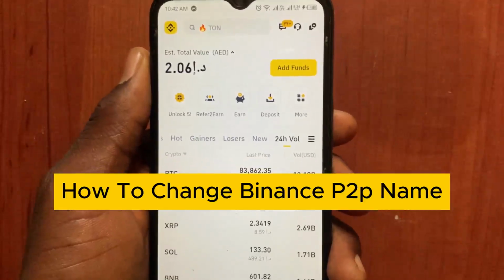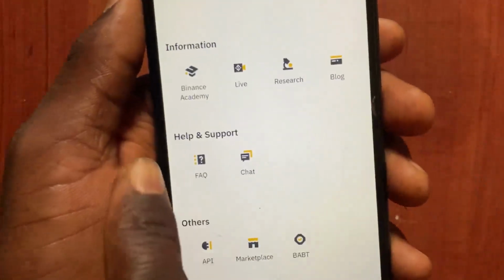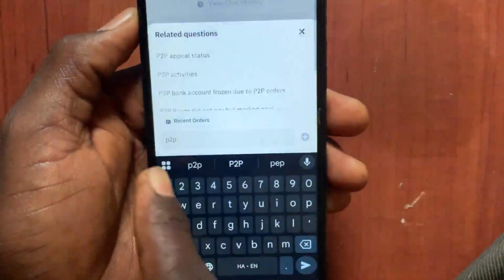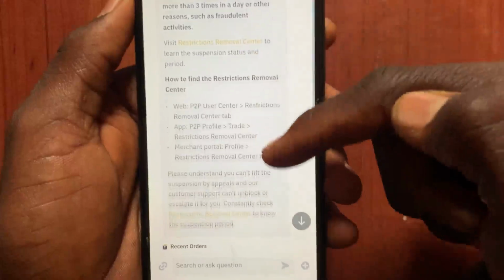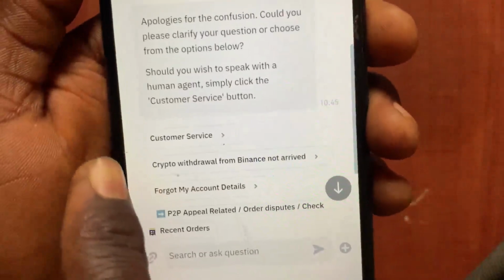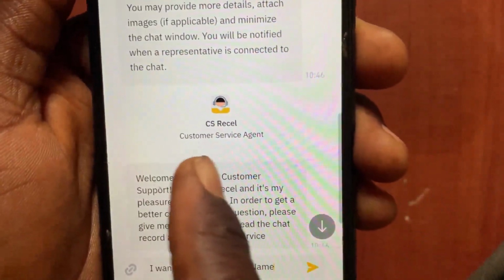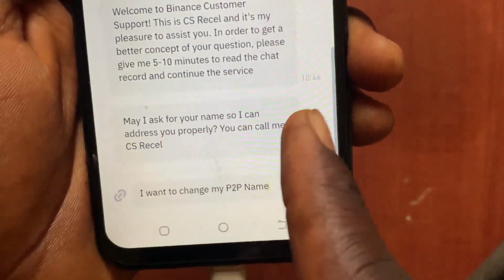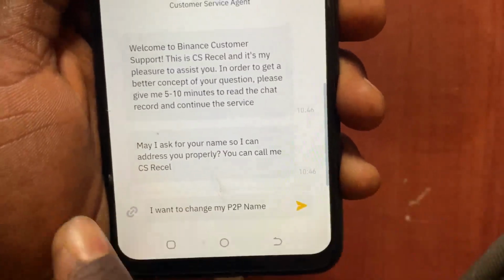How To Change Binance P2p Name – Step-by-Step Guide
If you're wondering how to change Binance P2P name, this video will walk you through the process. Many users struggle with Binance name change when updating their details, especially for P2P Binance transactions. In this tutorial, I’ll show you how to change your Binance account name, update your Binance Pay nickname, and even modify details like your P2P payment method name change on Binance.

You'll also learn how to change your Binance email, update your profile for Binance Futures, and fix issues when changing your nickname on Binance. If you’re facing errors while trying to change name on Binance account, don’t worry—I’ll guide you through the steps to resolve them.

By the end of this video, you’ll know exactly how to change your Binance P2P name and update your details smoothly. Make sure to watch till the end for all the important steps!